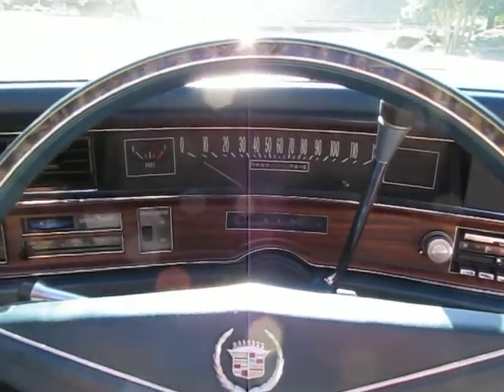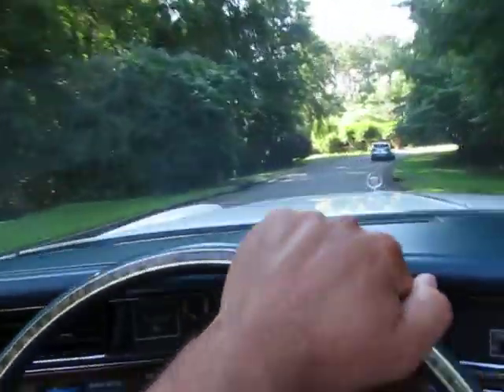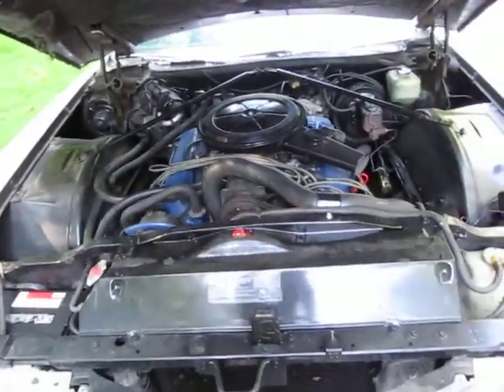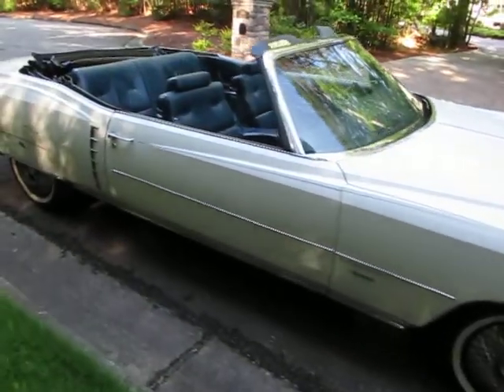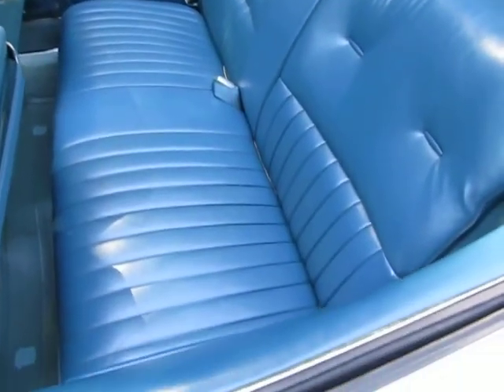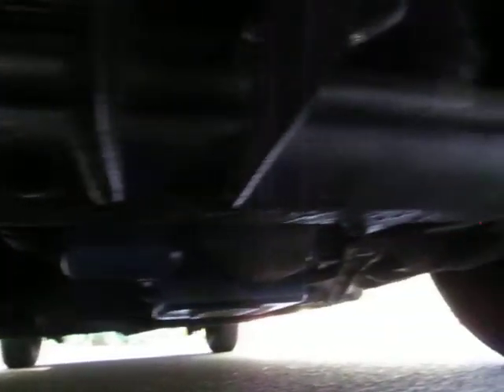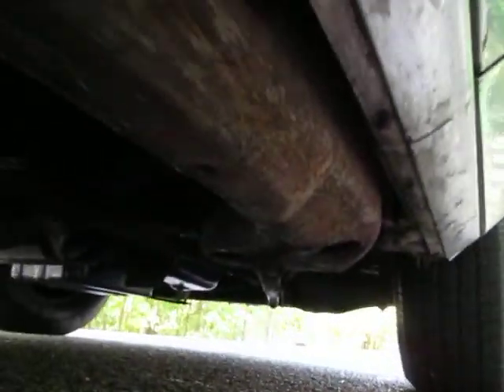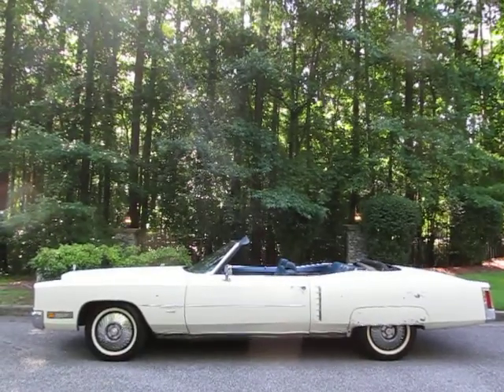1971 Cadillac El Dorado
Check out peachtreeclassiccars.com for current vehicles and prices.